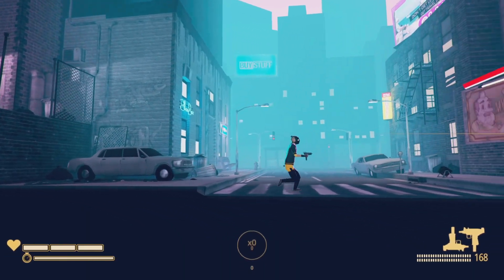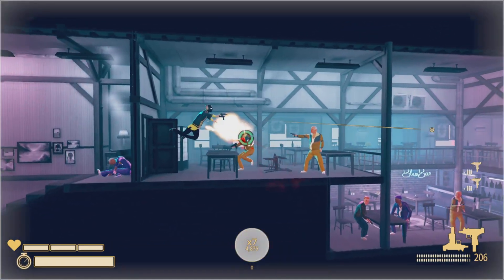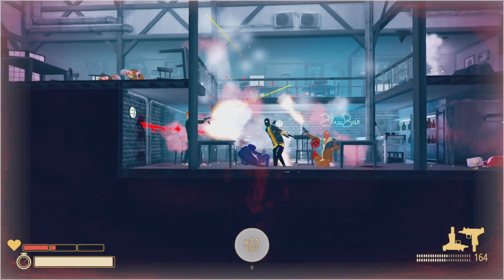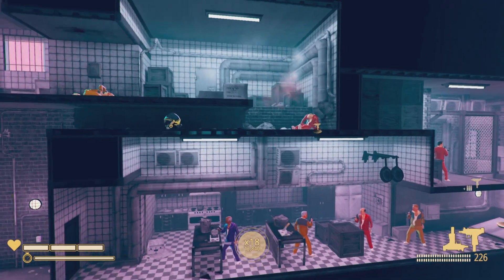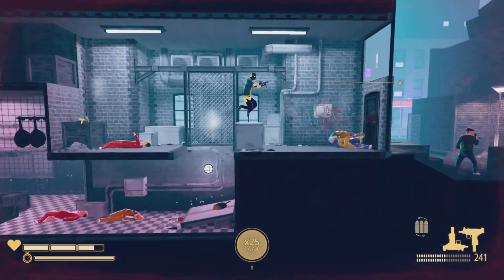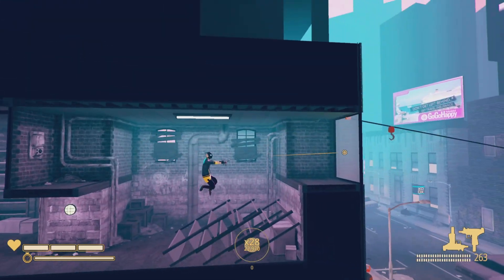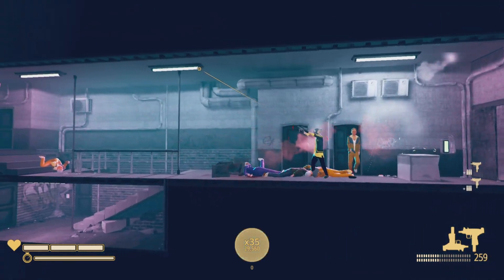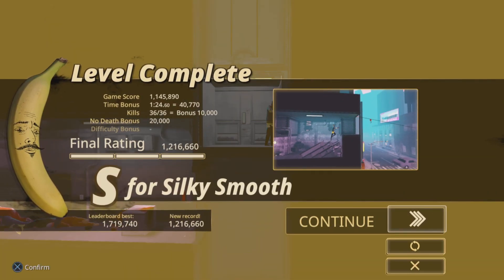My Friend Pedro: S-Rank Old Town - Level 7 Guide (Full Playlist)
Dominate the underworld with style! This commentary video guide will show you how to achieve an S rank on Old Town Level 7 in My Friend Pedro. Master the art of slow-motion ballets, bullet ricochets, and environmental manipulation to rack up your combo and score. Get ready for a stylish showdown!